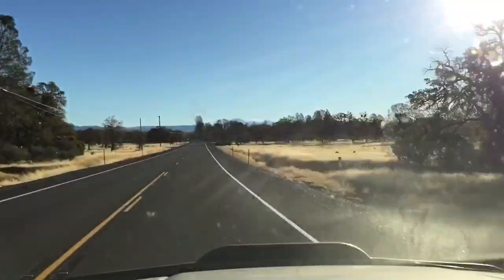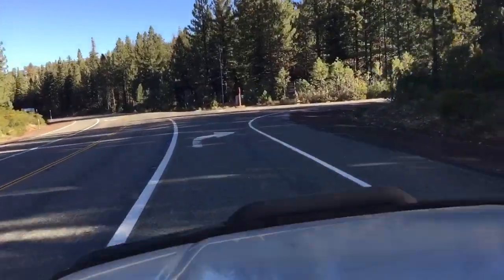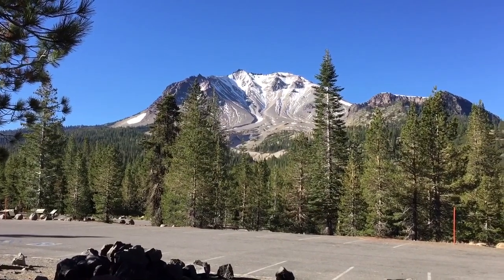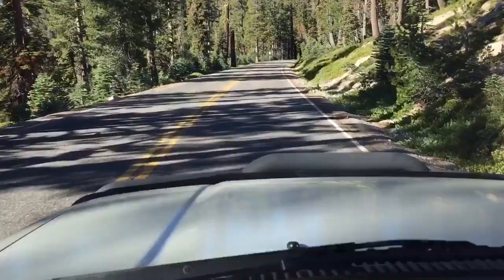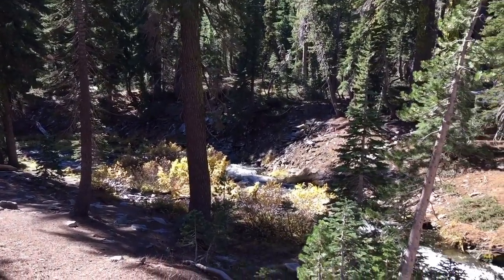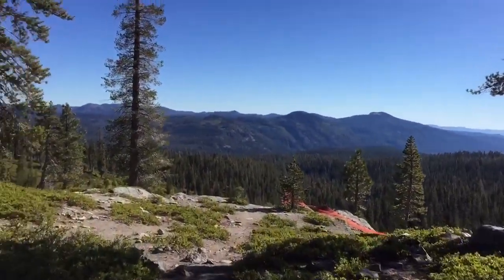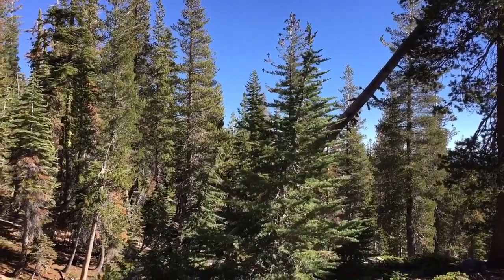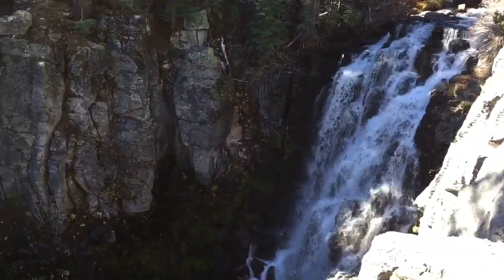Volcano and Waterfall. Hiking a Volcano!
We’ve been having some unseasonably warm weather here in Northern California this fall so I decided to jump in the 4Runner, head up the hill and hike around Mount Lassen and Kings Creek Falls.  National Park Service was out maintaining the trails.  Got to watch as they fell a tree. The Kings Creek Falls were stunning. Sunny and 70 degrees on the mountain October 25th!
Go Hike a volcano!

My Setup:
Truck: 2007 Ford F-350
Camper: 2003 Fleetwood Elkhorn 11J
Tie Downs: TorkLift Fast Guns and Frame Mounts
Solar Panels: Renogy 100 watt monocrystaline on the roof
Renogy 100 watt portable suitcase.
Bodiak Front Hitch
Custom folding Rear Patio. DIY.
Renogy 20 Amp MPPT Solar Controller
Krieger 2000 Watt Inverter.

Cameras:  iPhone 6, iOS 11, Lightdow HD LD6000 Sports Cam